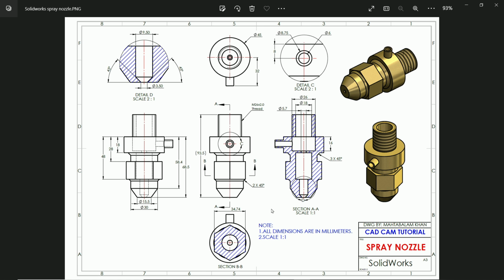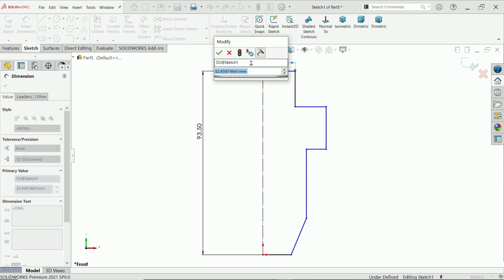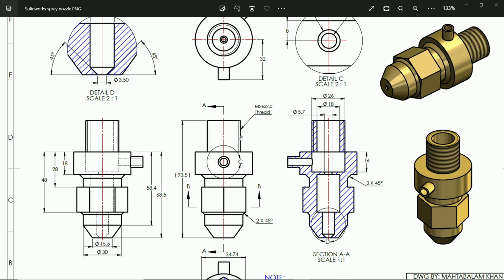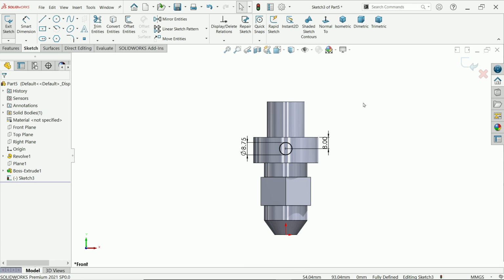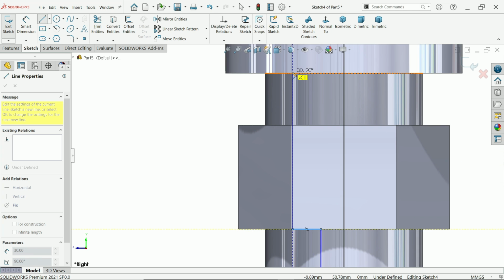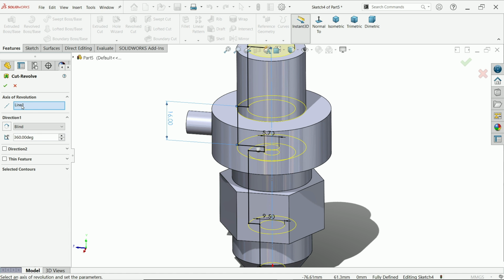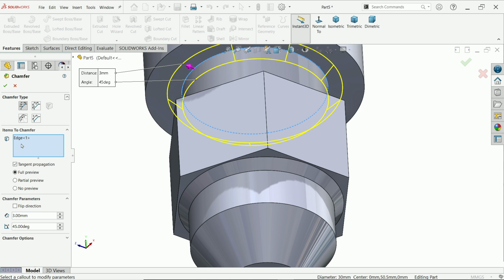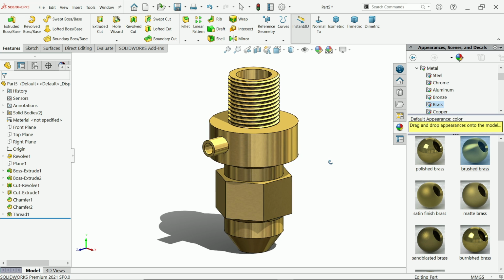SolidWorks tutorial Spray Nozzle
1.Revolved Boss/Base
2.Extruded Boss/Base
3.Revolve Cut
4.Extruded Cut
5.Thread-Machine Thread M26x2.0
6.Chamfer
7.Plane
8.Appearance in Solidworks.